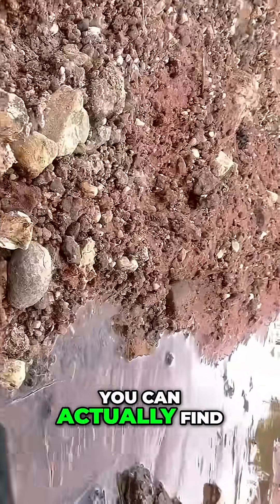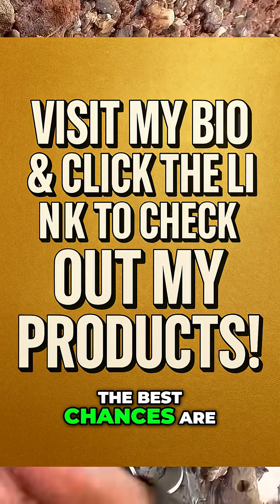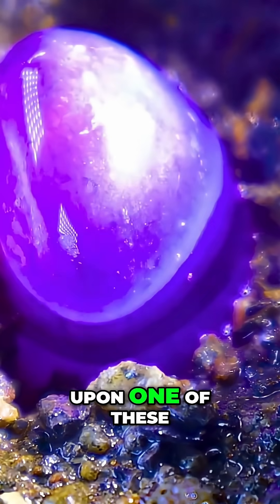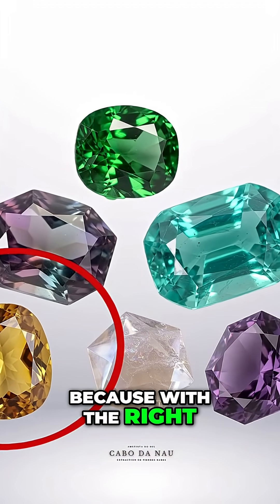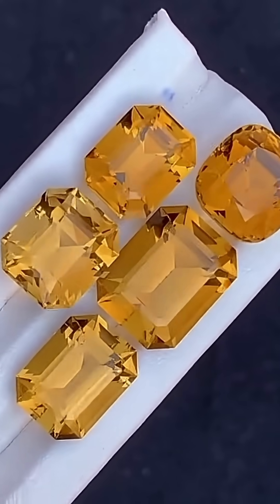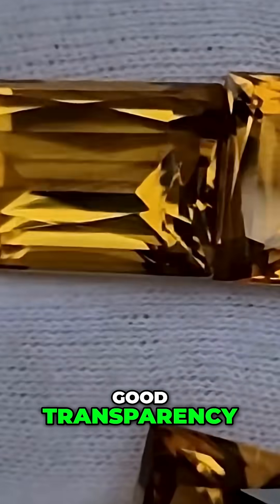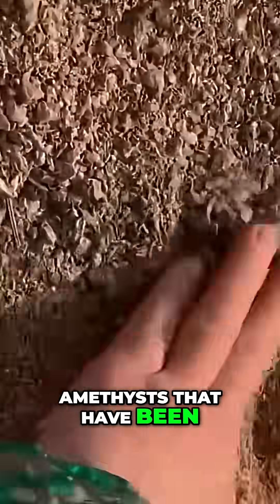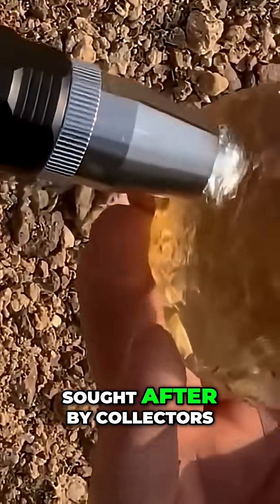Discover Amethyst & Citrine: Find Gemstones in Nature!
Uncover the hidden value of amethyst and citrine! While amethyst can be found in several US states, gemstone-grade citrine's radiant hues can command thousands per carat, making it a collector's dream and a rare find.